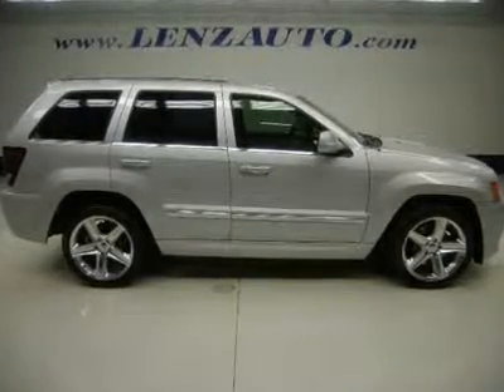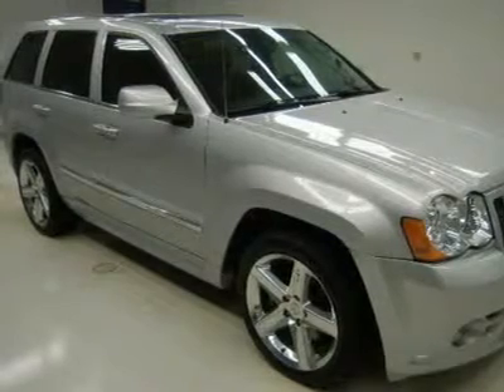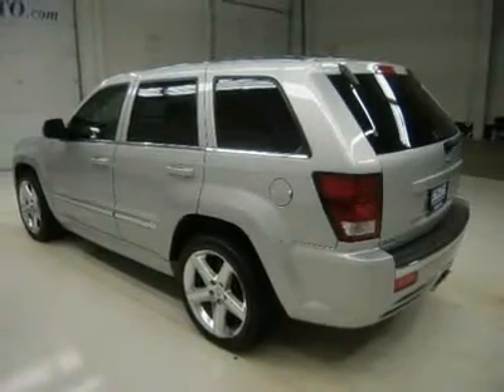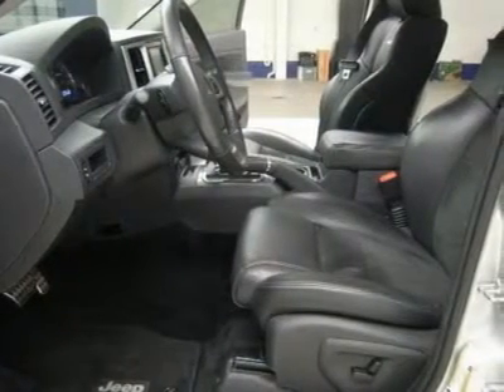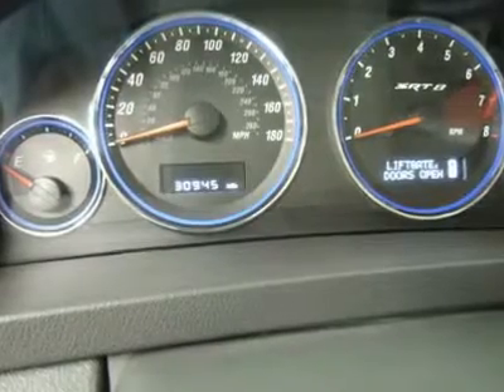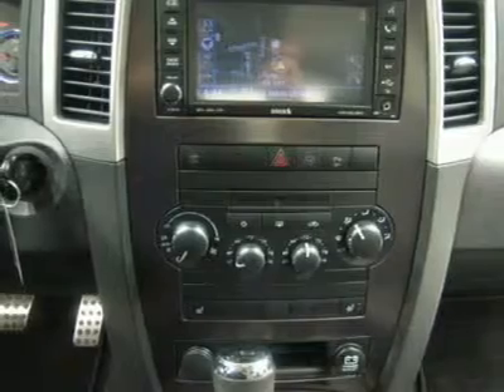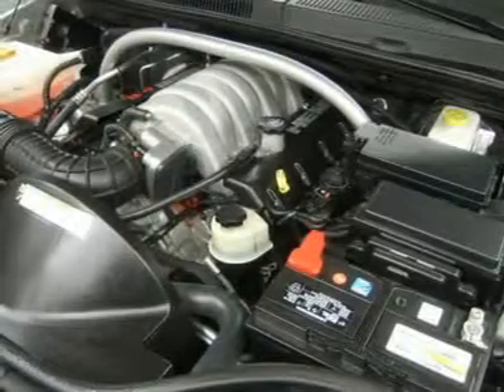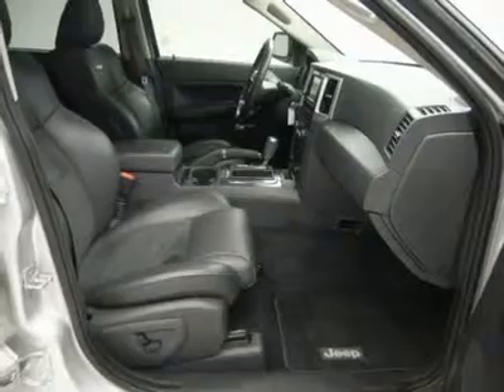2008 JEEP GRAND CHEROKEE Fond Du Lac, WI T3629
2008 JEEP GRAND CHEROKEE Fond Du Lac, WI
Stock

536 S. Seymour St.

CLEAN CARFAX! 6.1 LITER V8 HEMI ENGINE, FOUR DOOR, ALL WHEEL DRIVE 4X4 FOUR WHEEL DRIVE AWD, SRT8 PACKAGE SRT 8, AUTOMATIC TRANSMISSION CENTER CONSOLE SHIFTER, NAVIGATION SYSTEM WITH GPS NAV INFO, FACTORY TV AND DVD REAR ENTERTAINMENT SYSTEM TV/DVD DVD PLAYER RES, POWER MOONROOF SUNROOF, DUAL POWER HEATED SEATS, BLACK SUEDE AND LEATHER SEATS BUCKETS WITH SRT STITCHED INTO BACKRESTS, 2ND ROW HEATED BENCH SEATING, REVERSE CAMERA, ESP ELECTRONIC STABILITY PROGRAM TRACTION CONTROL, FACTORY DUAL EXHAUST, SIRIUS SATELLITE RADIO CAPABILITIES, HEATED POWER MIRRORS AUTO DIMMING, GOODYEAR EAGLE RS-A 255/45 R20 TIRES, 20 FACTORY CHROMED ALLOY SRT RIMS, BREMBO FOUR WHEEL DISC BRAKES, KEYLESS ENTRY WITH FACTORY REMOTE START, CD PLAYER, AUXILIARY AND USB JACK, MANUAL RAISE REAR GATE AND GLASS, SIDE AIRBAGS CURTAIN AIR BAGS, POWER PEDALS, MULTI-FUNCTION STEERING WHEEL, DRIVER INFORMATION CENTER, HOMELINK SYSTEM WITH THREE PROGRAMMABLE LIGHTING,SECURITY,GARAGE BUTTONS, L.A.T.C.H. CHILD SAFETY SYSTEM, DUAL CLIMATE CONTROL, REAR WINDOW DEFROSTER, COMPASS/TEMPERATURE/MILEAGE DISPLAY, FOG LIGHTS, FACTORY FLOORMATS, 115 AC/150W PLUG IN, AIR, CRUISE CONTROL, TILT, POWER LOCKS, POWER WINDOWS, THIS SUV IS ELIGIBLE FOR A 100,000 MILE PARTS AND SERVICE AGREEMENT! CLEAN CARFAX! VERY VERY CLEAN INSIDE AND OUT! RUNS AND DRIVES EXCELLENT! THIS IS ONE OF THE SHARPEST 2008 JEEP GRAND CHEROKEE SRT-8 SUVS WITH TV/DVD AND SUN ROOF MOON ROOF WE HAVE EVER HAD ON OUR LOT! MAKE YOUR MOVE BEFORE THIS SUPER CLEAN 4WD IS GONE! 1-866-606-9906. VIEW OUR COMPLETE INVENTORY OF AROUND 500 VEHICLES . ***If you are looking for financing Lenz Truck Center can help!  We have on the spot financing! Bad Credit or Good we will work with your 17 banks to get you approved and for a great rate! If you live far away or close to us we make it our promise to make sure you are a happy customer before, during, and after the sale! Lenz Truck Center has been in business and family owned for 25 years! With a new generation taking over we plan on making this the place you and your children buy their next vehicle! Lenz Truck Center is the country's fastest growing dealership!  Lenz Truck Center has grown from about a 40 vehicle inventory in 1999 to over 400 today!  Our selection is unmatched in the industry with more high quality used diesel trucks than anyone in the Midwest. All here in Fond du Lac, WI!  All of our vehicles are Lenz Certified and ready to be delivered!  All prices are plus any applicable state taxes and service fees.  We will do our best to keep all information current and accurate, however the dealership should be contacted for final pricing and availability.